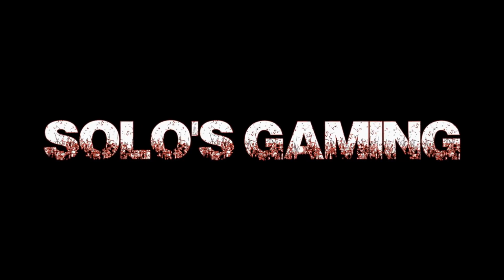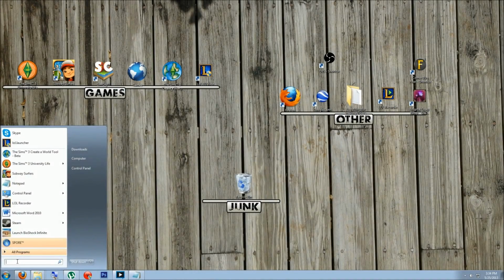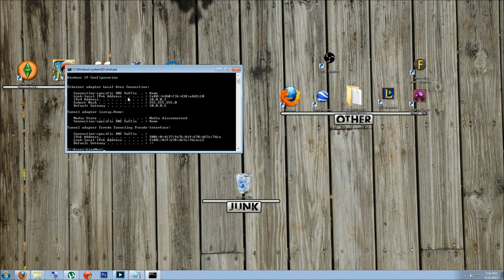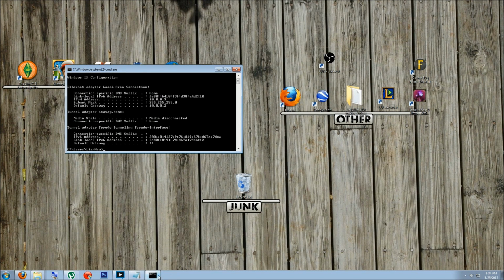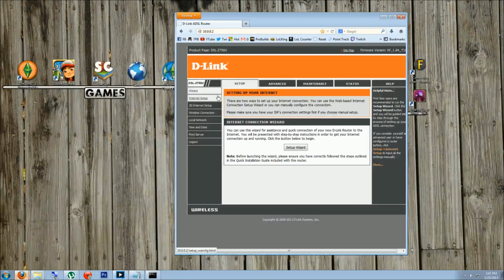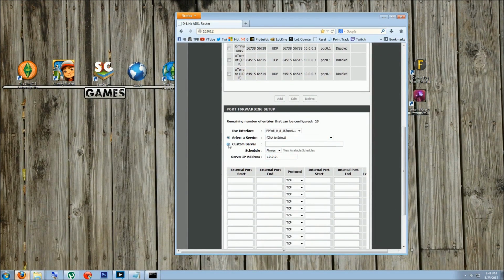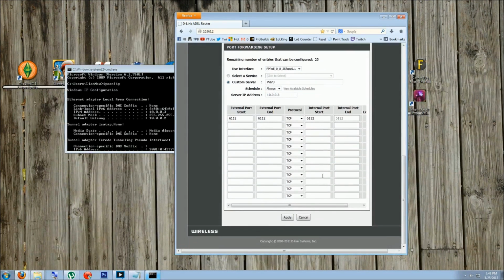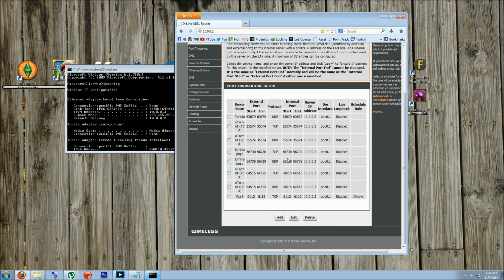Port Forwarding for Warcraft 3 | D-Link DSL-2750U | 2013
Port Forwarding for Warcraft 3 with a D-Link DSL-2750U.
This is to make it so you can host Warcraft 3 maps that others can join.